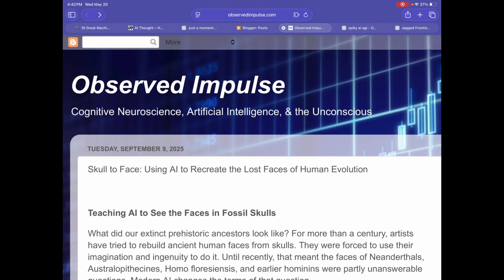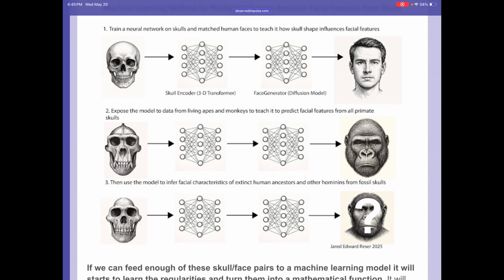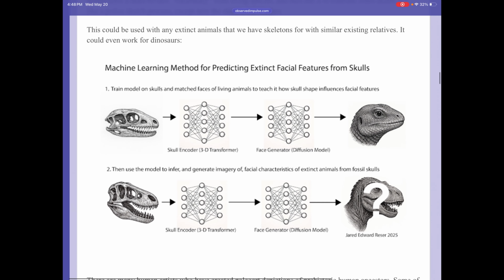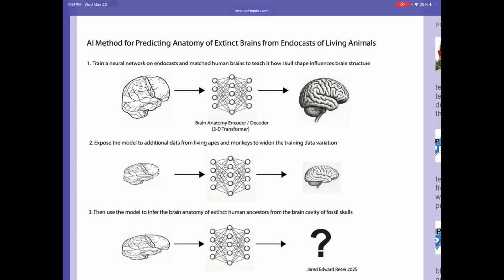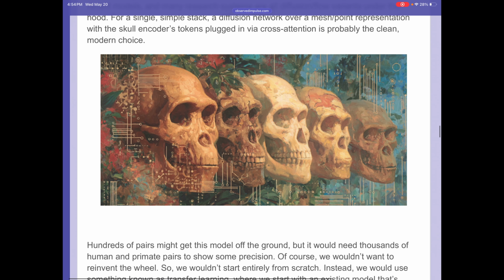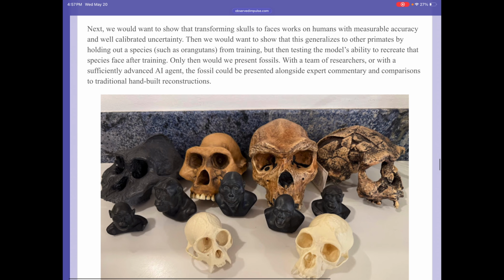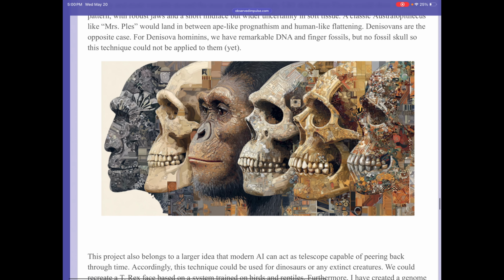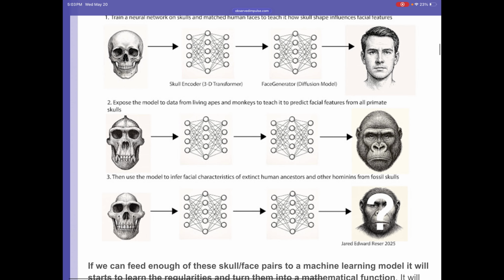Reconstructing Human Ancestors with AI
Can artificial intelligence help us reconstruct the lost faces of human evolution?

In this video, I explore a proposed machine learning pipeline for predicting the facial features of extinct human ancestors from fossil skulls. The idea is to train AI on thousands of matched skull and face pairs, first from modern humans, then from living apes and monkeys, so the system learns how skull shape constrains the soft tissue of the face.

Once trained, this kind of model could be applied to fossil crania from Neanderthals, Homo erectus, Homo habilis, Australopithecus, Paranthropus, Homo floresiensis, and other extinct hominins. The goal would not be to generate one perfect portrait, but to produce a range of plausible faces, showing where the skull gives strong evidence and where uncertainty remains.

This approach could combine 3D skull scans, transformer-based skull encoders, diffusion models, forensic soft-tissue data, comparative primate anatomy, ancient DNA when available, and probabilistic visualization. It could give museums, researchers, and the public a more transparent way to think about what our extinct relatives may have looked like.

The deeper point is that AI may become a kind of telescope into the deep past. It may help us look at ancient humans not as brutish caricatures, but as cousins, individuals, and members of a continuous primate lineage.

Topics covered:
• AI and paleoanthropology
• Reconstructing faces from skulls
• Neanderthals and extinct hominins
• Machine learning and 3D skull scans
• Diffusion models and facial prediction
• Ancient DNA and forensic soft-tissue reconstruction
• Why uncertainty matters in scientific visualization